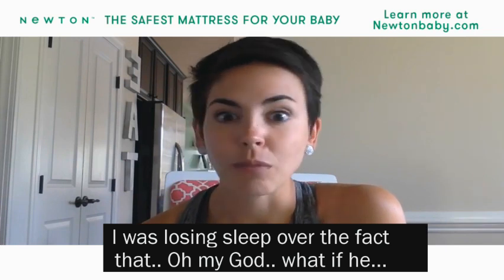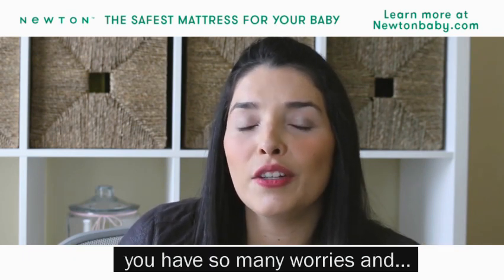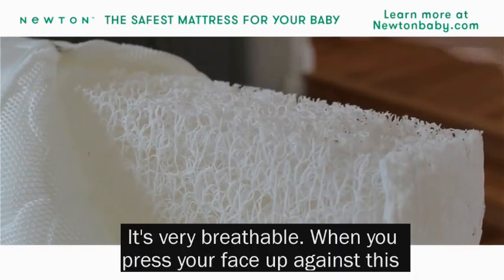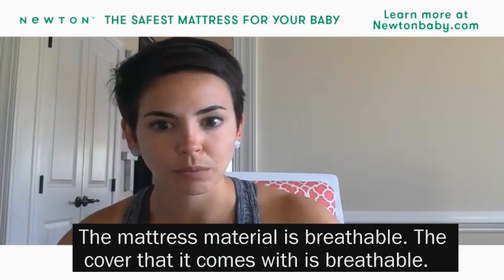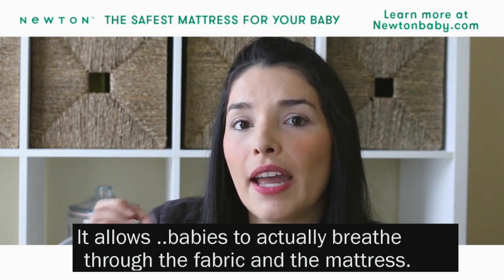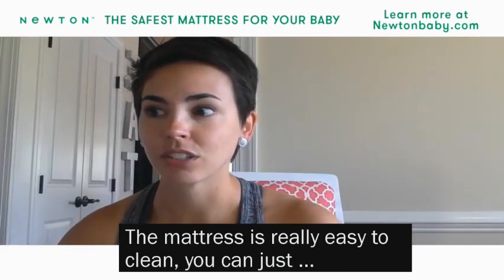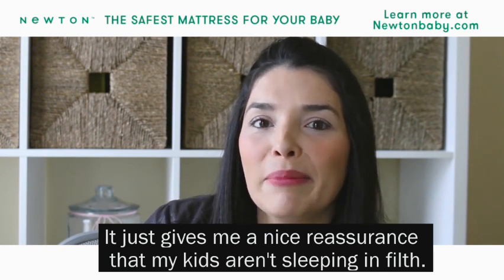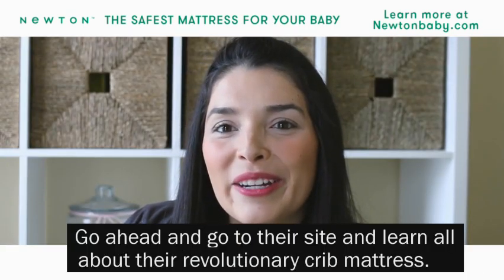What Do Real Moms Think